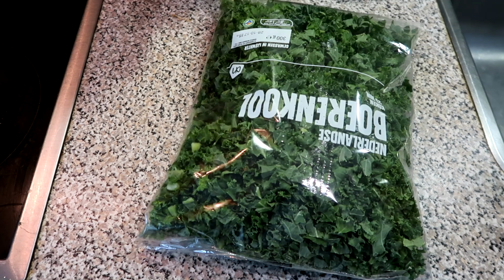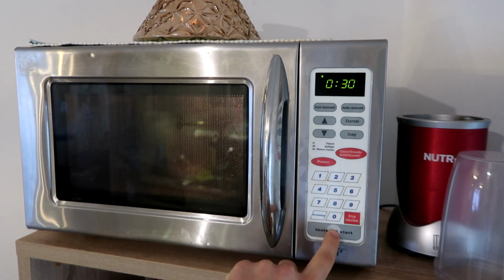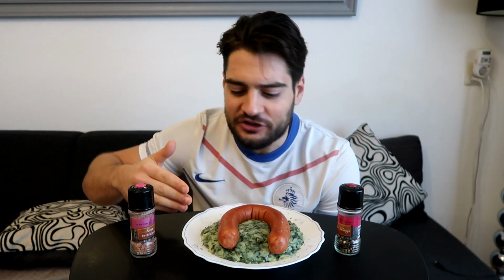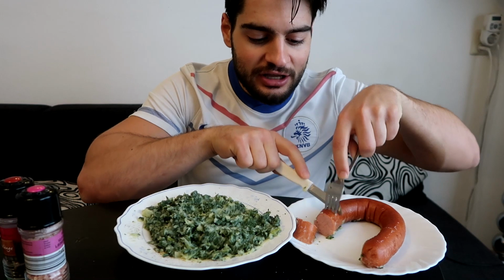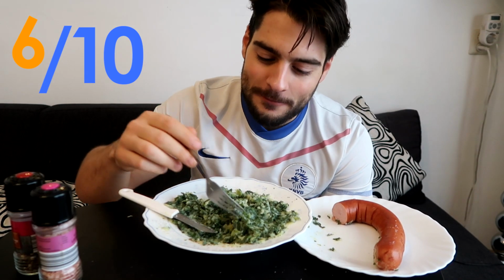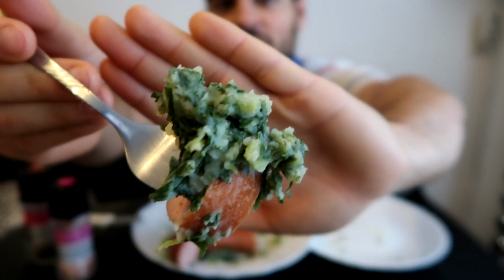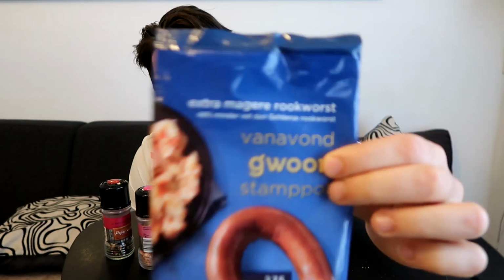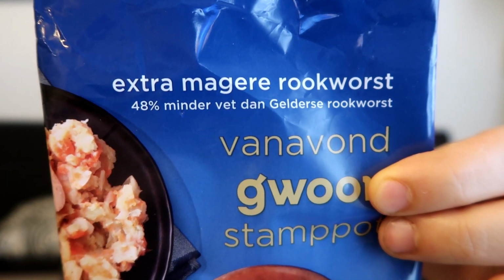Typical DUTCH Meal | My take on LIFE & How i LIVE it! | MUKBANG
For all the dutch people!
If you buy something from MyProtein you can use this link and you can help me a bit. Aswell you get 25% of your first order :D

After a couple sweets reviews i wanted to change it up and do something savory. I have never made a typical dutch meal because Holland doesn't really have a typical meal. But Holland is know for this meal right here, and all the dutch people will know this dish. It's called boerenkool met rookworst, a simple dish!. Mashed potatoes with kale and a smoked sausage :D..
Nothing crazy so i am gonna give it a 6 out of the 10 because it's simple and nothing special. Still good tho but i can be better, let's keep it at that :D..

And as always have a really nice day, do what you want. DO IT NOW.. !LiveLife!

Why live life?
Live Life is really my purpose in life. I want everybody to live their life and do what they want to do in live.  What ever you like, you should do it!